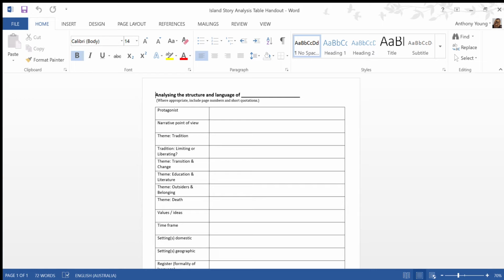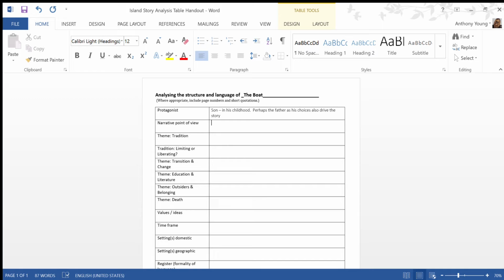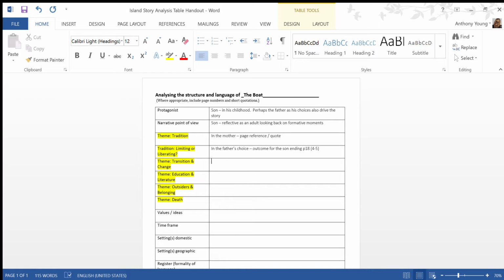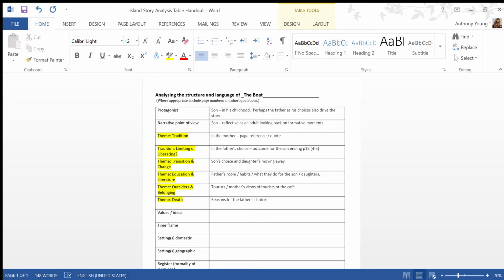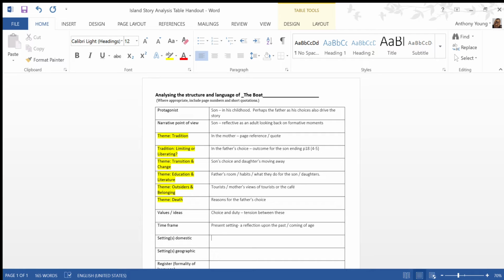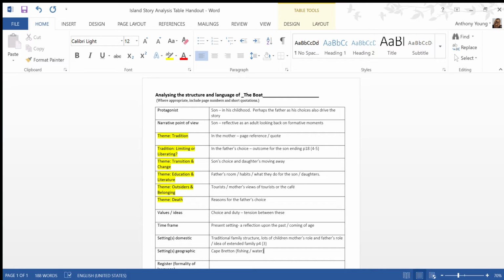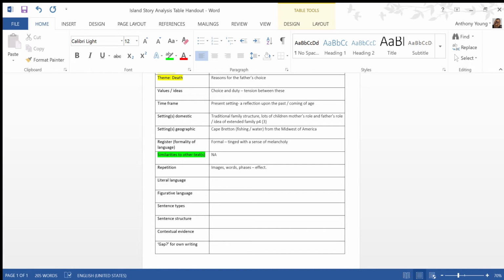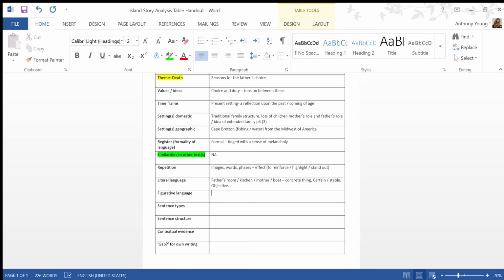Island Story Analysis Table Handout Tutorial (Part 1)